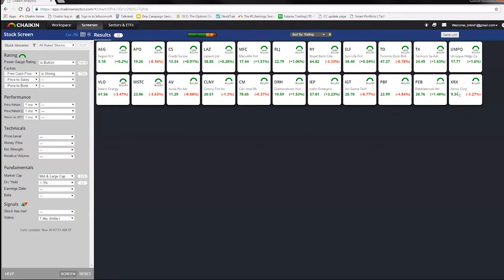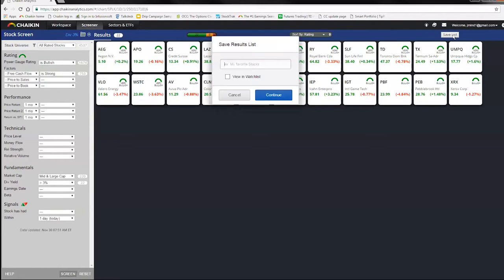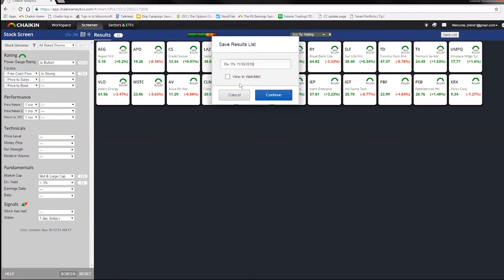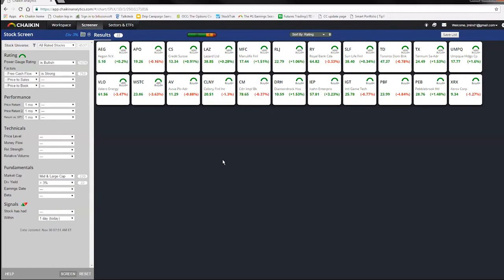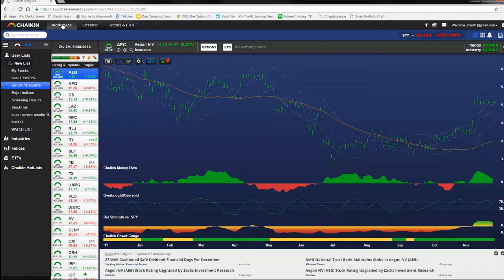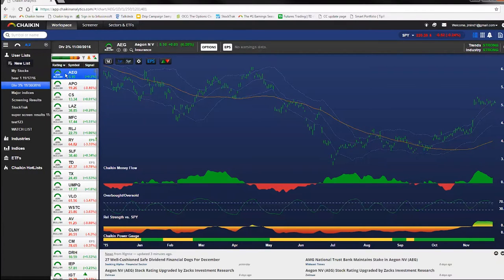Saving your stock screener list in Chaikin Analytics